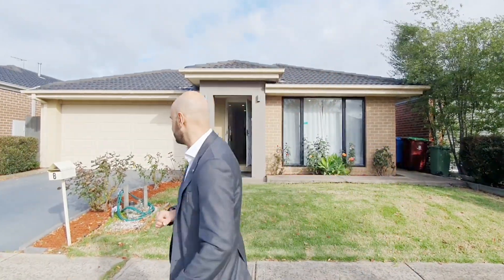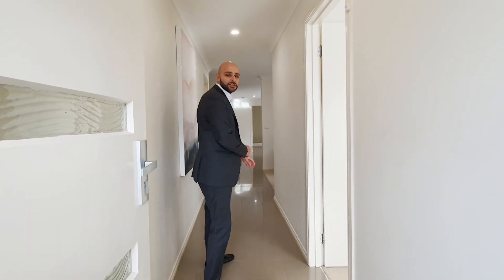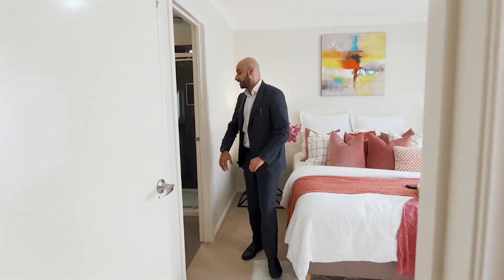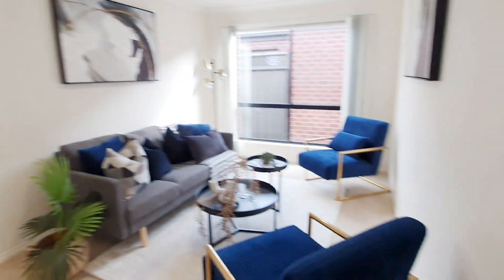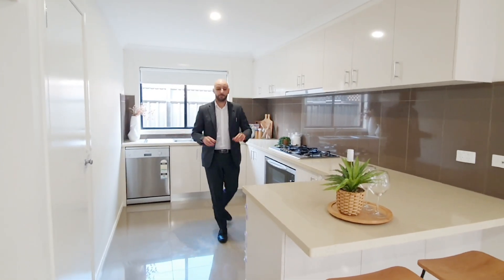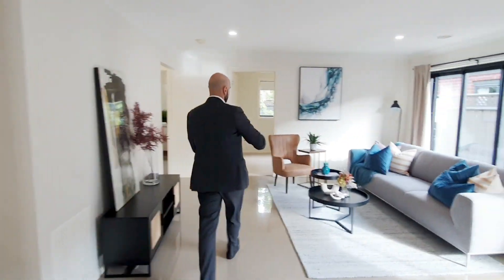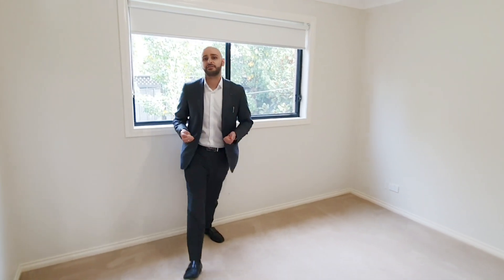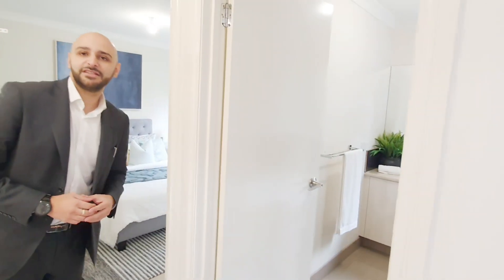ION "8 Dellinea St, Cranbourne North"